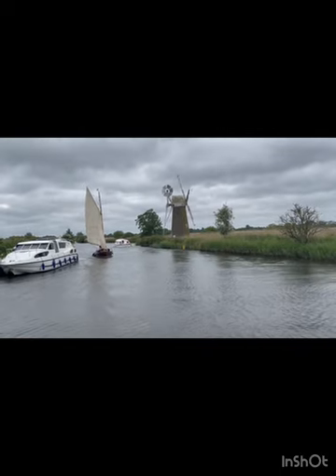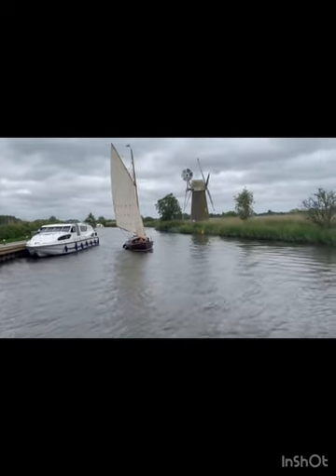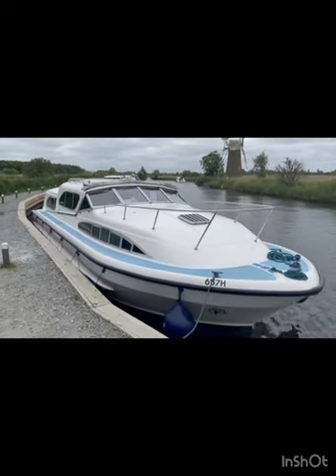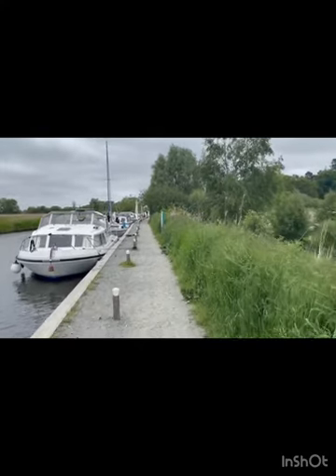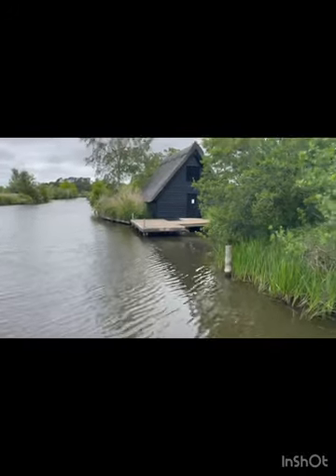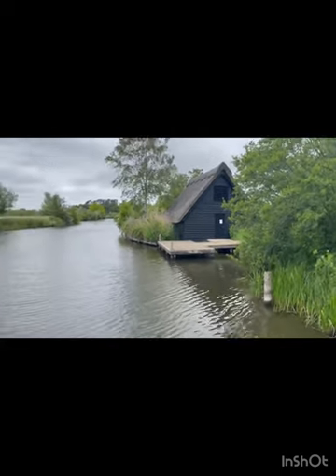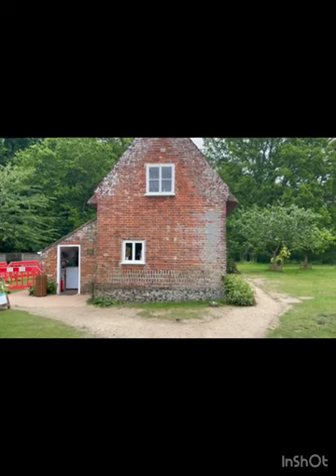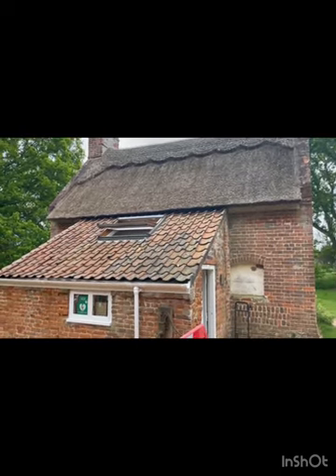Norfolk mix photos videos pipe shop How hill st berets abbey